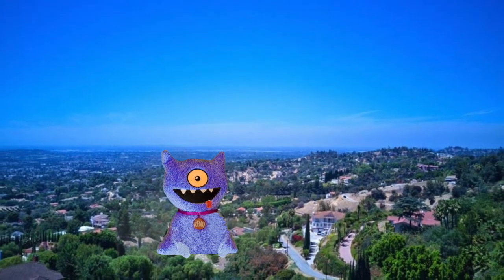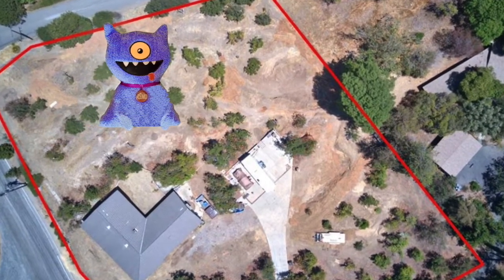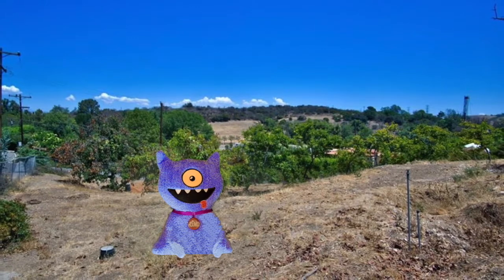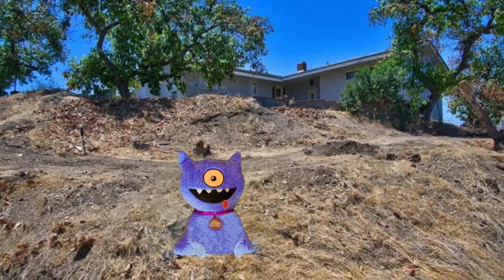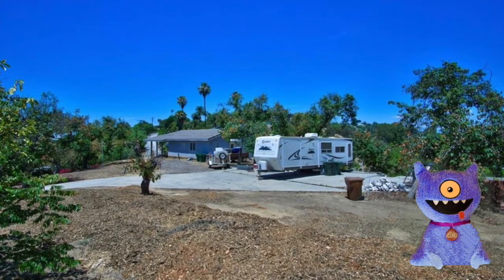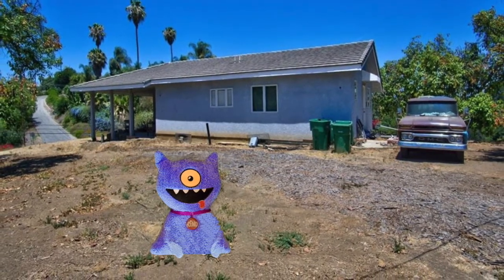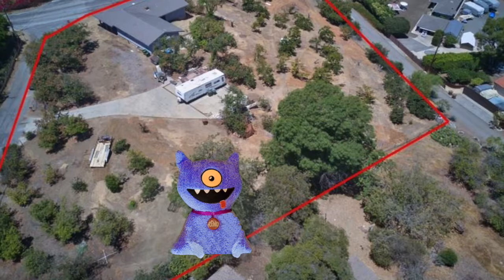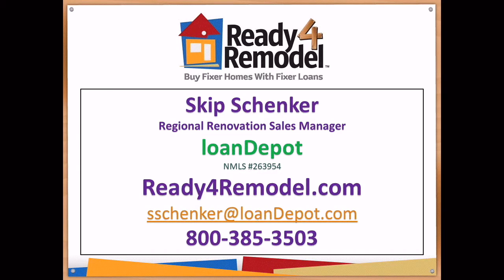2015 Kanola Rd, La Habra Heights 90631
Fixer upper home in La Habra Heights, CA.  Get a renovation loan to buy and remodel this or any fixer-upper.